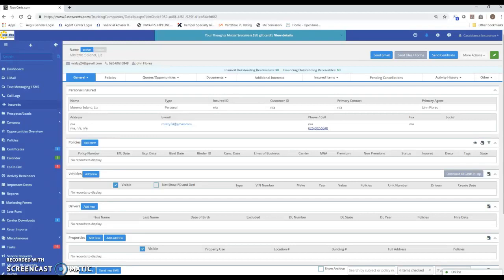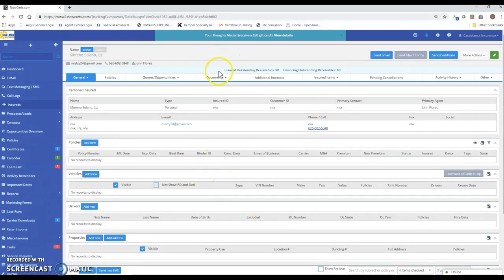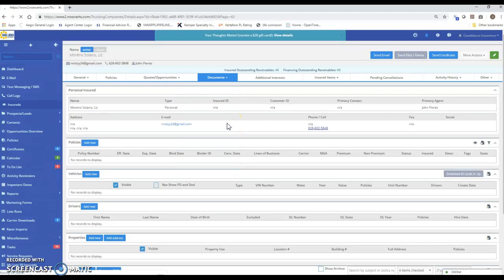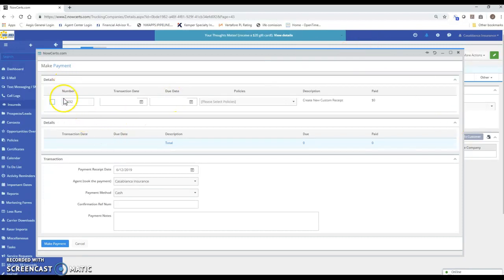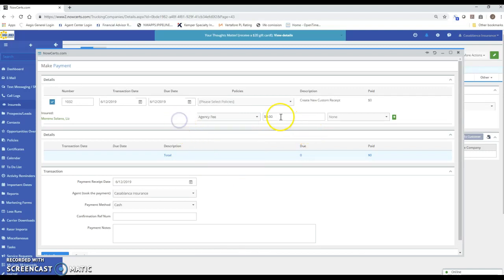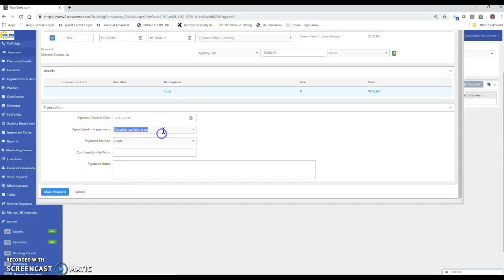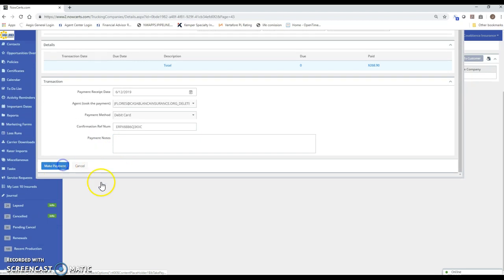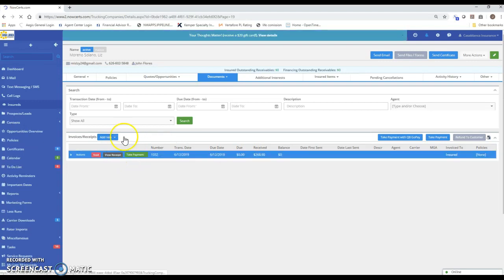Recording a Broker Fee